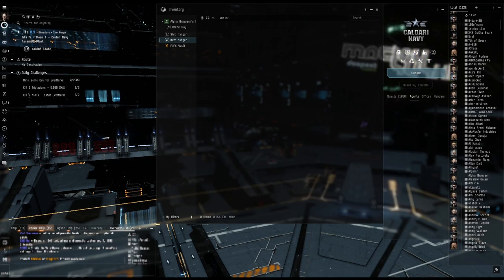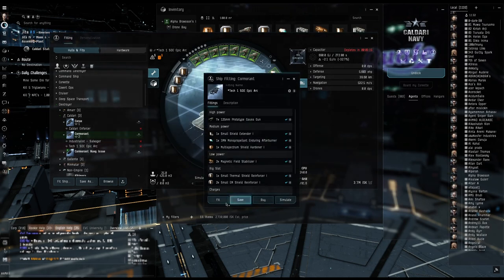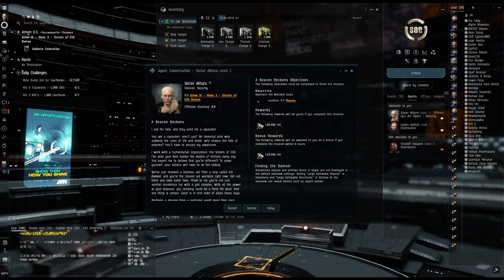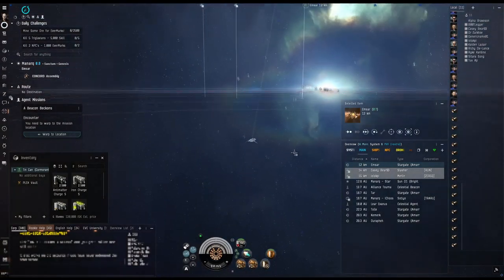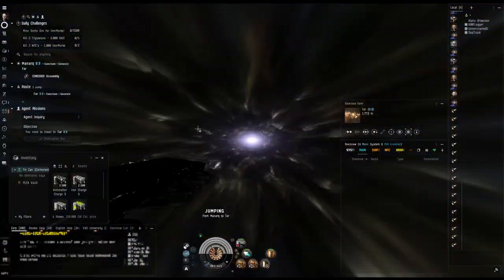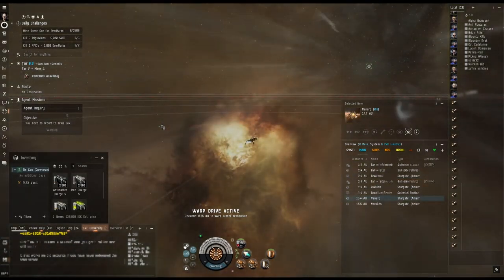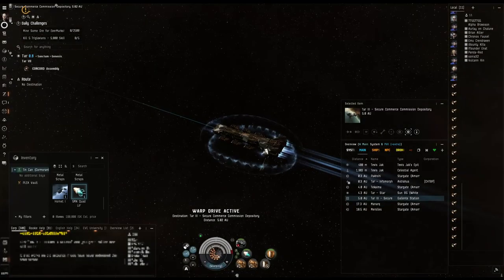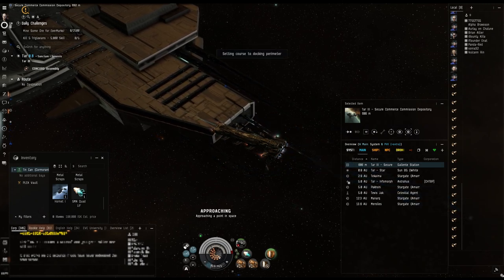Xenokron's Alpha Eve: Race to 100 mil ISK Ep 2 || Eve Online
I have decided to try out the Sisters of Eve Epic Arc to try something different as a an alpha pilot and I to see what kind of ISK I can make doing that. It can be long and a lot of traveling.

Want to play Eve? Click on my link and get 1 million skill points free!

Xenokron's Alpha Eve: I am making a series of Eve videos using an Alpha account to help new players learn Eve Online and hopefully stay with Eve